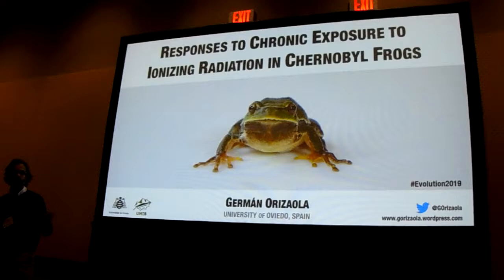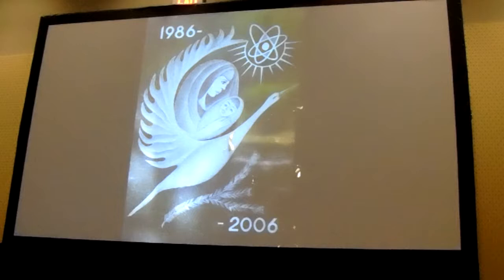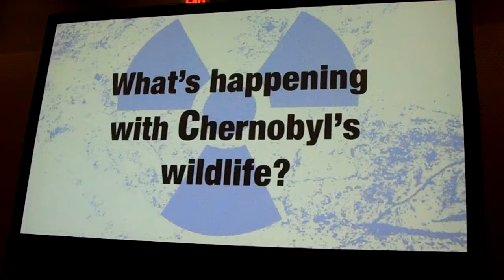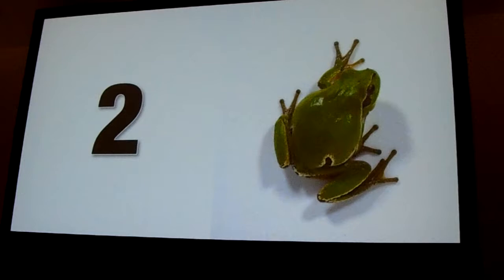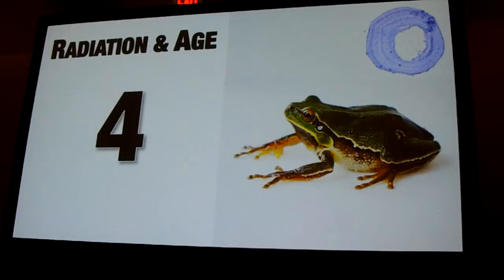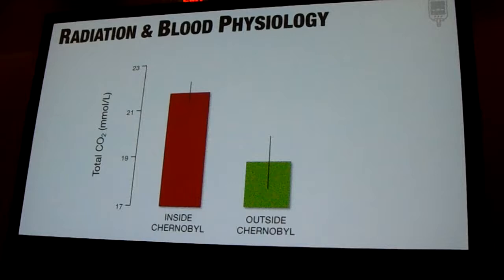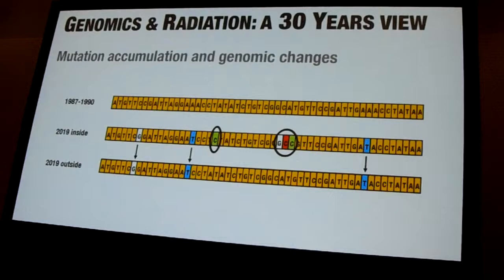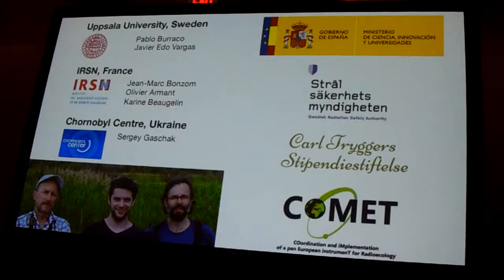Orizaola: Responses to chronic exposure to ionizing radiation in Chernobyl frogs